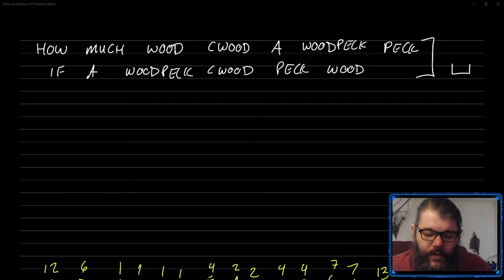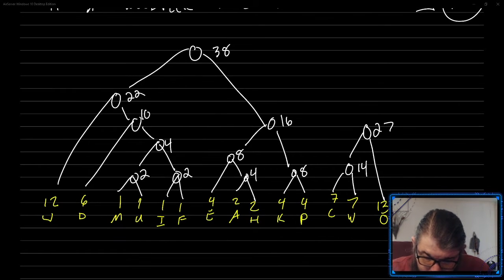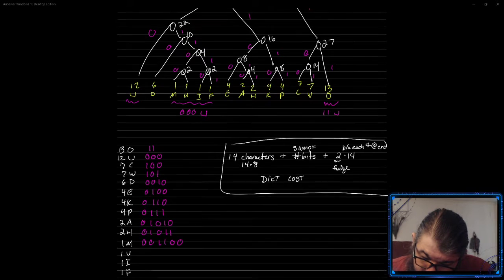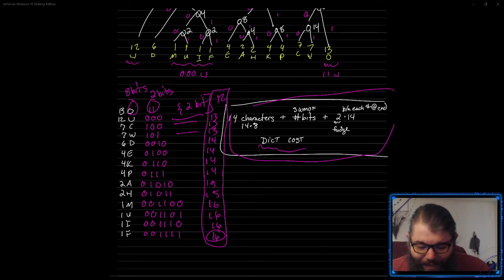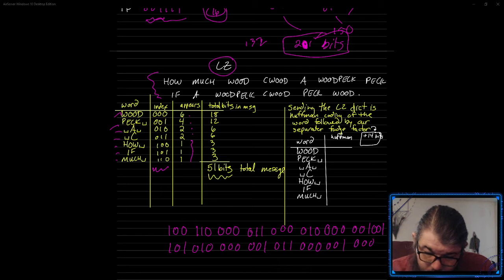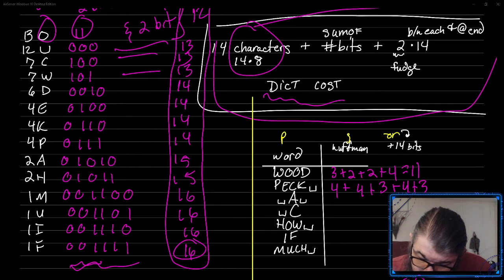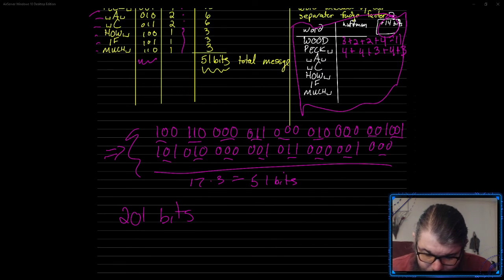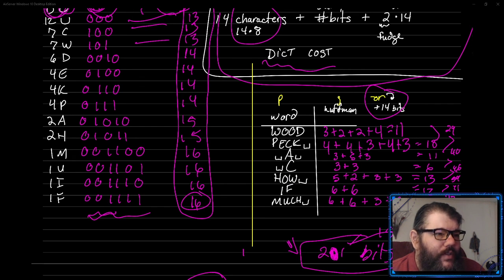An Extra Credit - Huffman example + LZ example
We walk through a brief overview of how Huffman and LZ work together in simple example that leads into DEFLATE which is one of the primary compression algorithms used by ZIP. I use some fudgy factors to count bits in the extra credit question in an attempt to make things easier for thinking about this problem. In reality, the actual ZIP storage of data works a little bit differently and might save even more bits. In my test, this phrase in a text file took up 65 bytes but in a "zip folder" in windows it took up 155 bytes. Not great for compression eh? There are A LOT of reasons why this happens. Zip folders need infrastructure for multiple files and store things in a more general sense. If I copy/paste this phrase 10 times (650 bytes in a txt file), the zip folder only takes 163 bytes. 8 byte increase only!